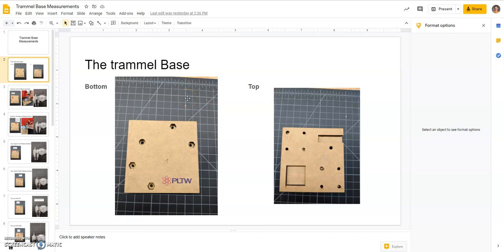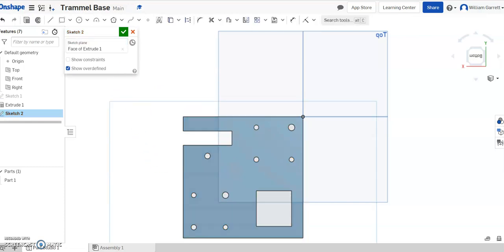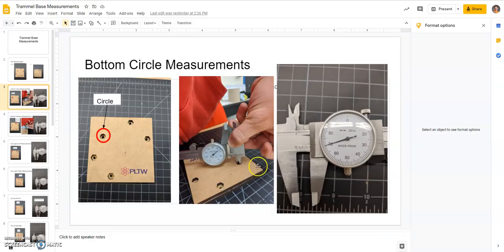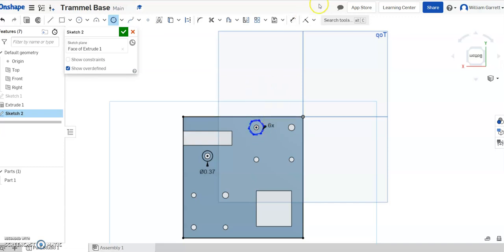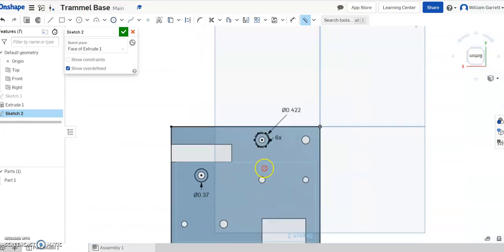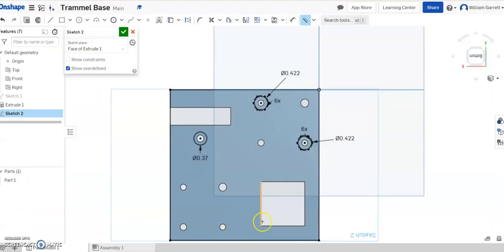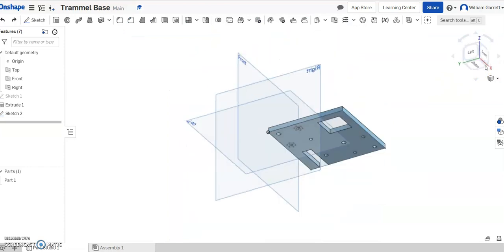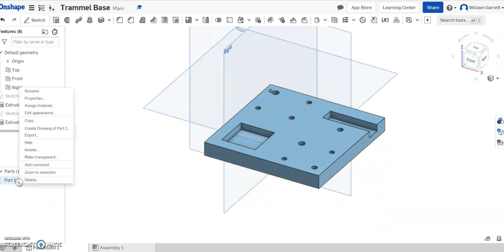PLTW IED Trammel Base Bottom Onshape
How to create the bottom of the trammel base for PLTW IED course.  Top portion was created on a previous video.  Bottom is added as if this is a single solid block.  If you want two separate pieces can use "New" instead of "Add" when the extrusion is completed.